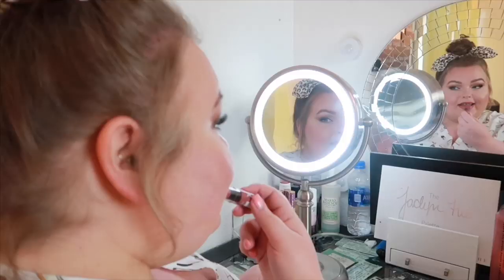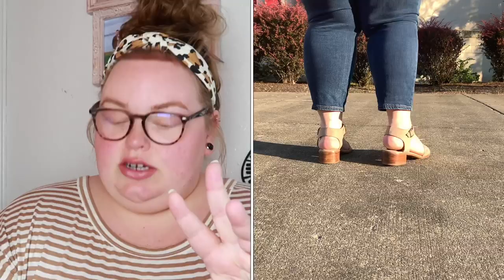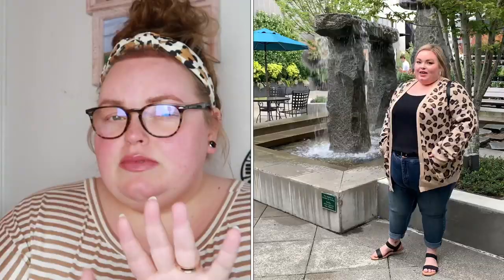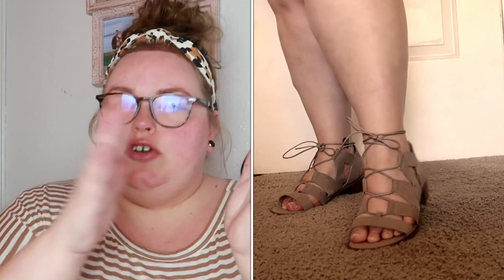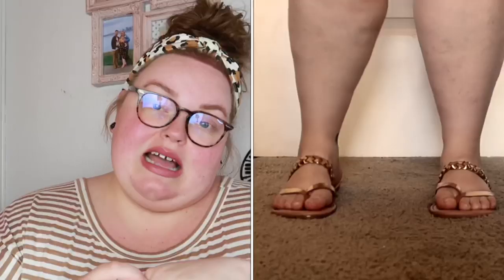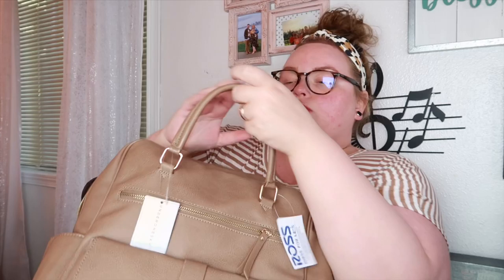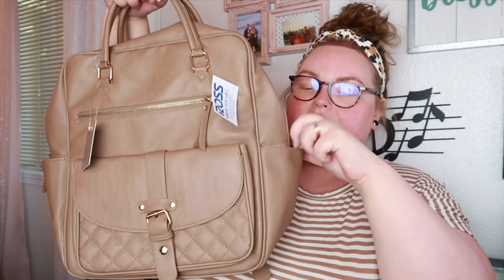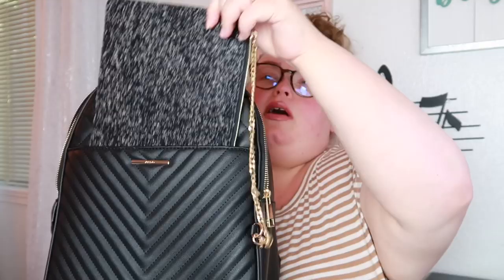Luoika wide width sandals and accessories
Wide width shoes and backpack haul! Hope you enjoy this video

♦️Height- 5”7
♦️Shoe size- 10W
♦️Jeans-26

Block heel

Black sandal

Gladiator style block heel

Rose gold sandal

Gold flat